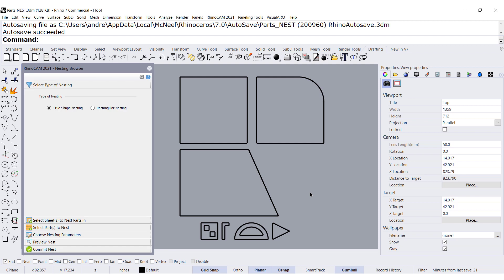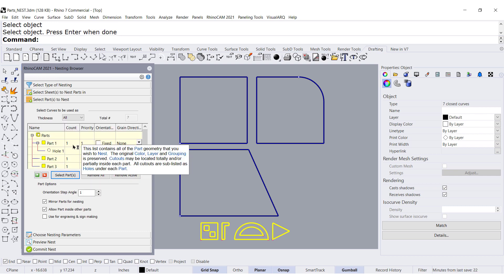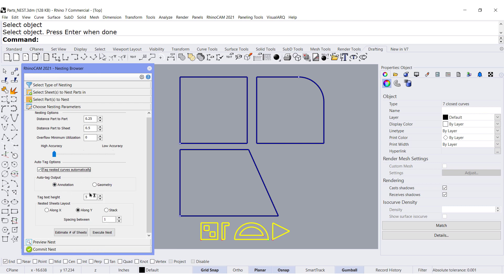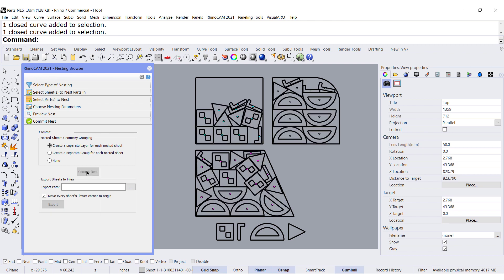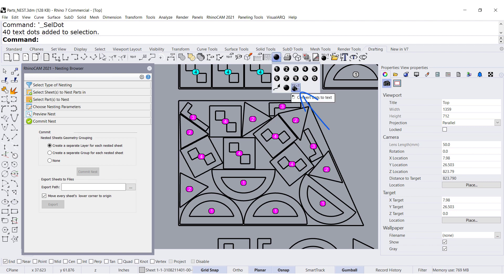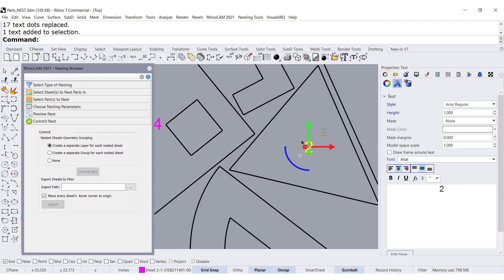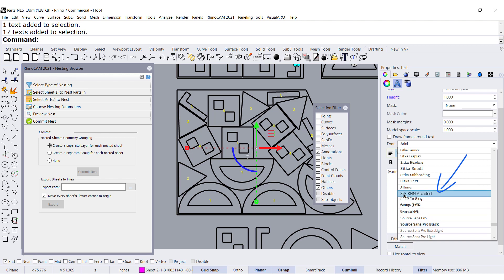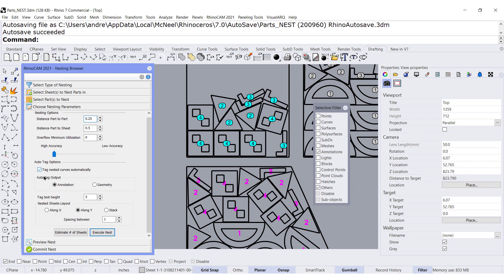How to add tag to the curves in RhinoCAM Nesting?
What is this course:  RhinoCAM 2½ and 3-axes is a course that will provide you with the necessary information to learn about the Rhino CAM interface, various hole drilling methods, 2½-axis machining processes, and 3D machined procedures. Through the training, you will experience how to create your own tool libraries (mills, drills, etc.), you will discover some tricks and demonstrations of complete projects, where you will learn to extract the time information, G-CODE and generation of reports for the shop. In this course, you can use Rhino 5 up to Rhino 7 and from RhinoCAM 2017 up to 2021, the CNC machine used is a BUDDY ShopBotTools. We will also go over RhinoCAM Nesting in this course.